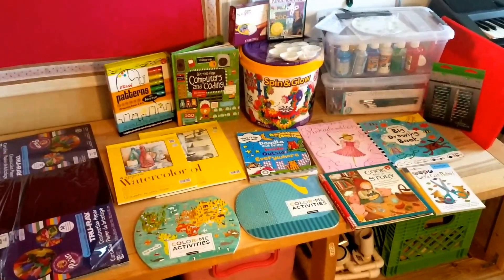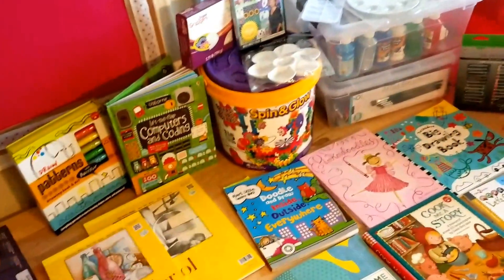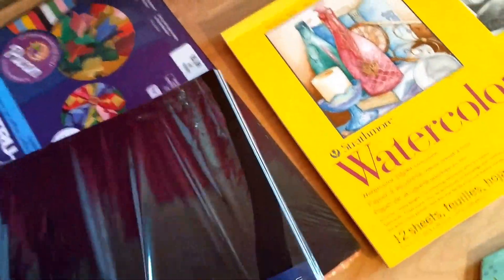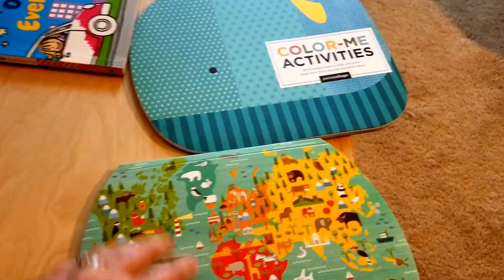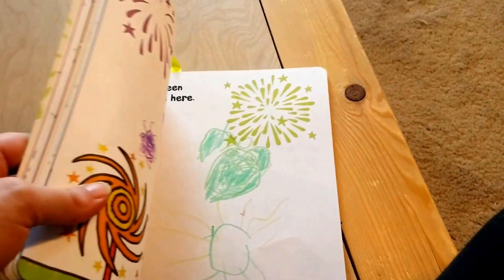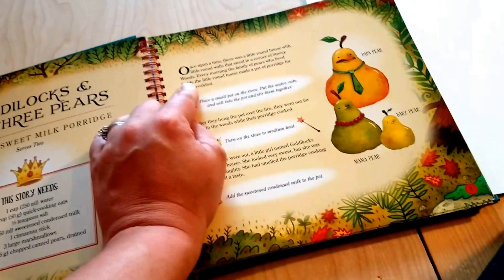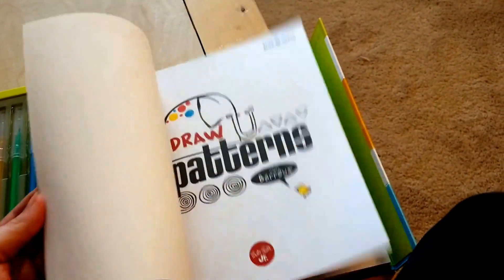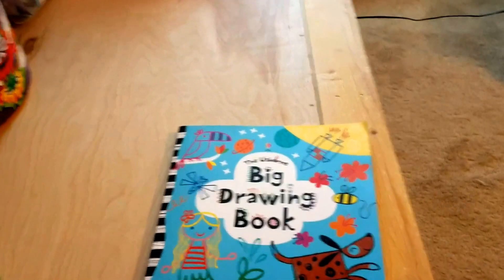Kindergarten Curriculum Picks S.T.E.A.M.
A look at our S.T.E.A.M. picks for Kindergarten 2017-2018 school year.